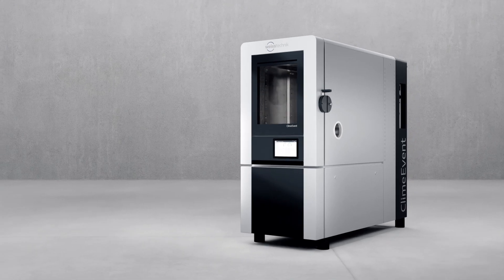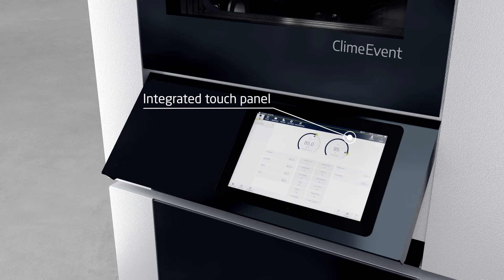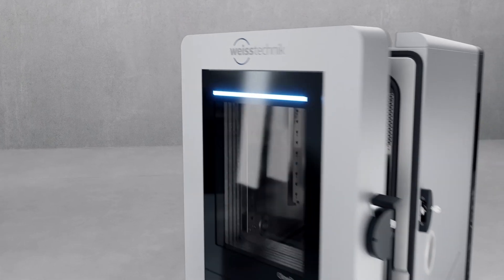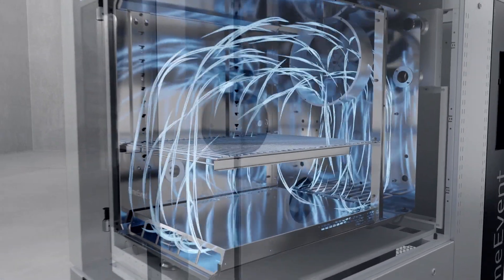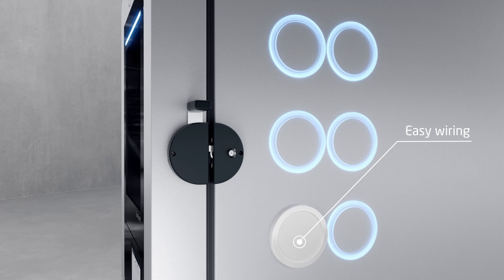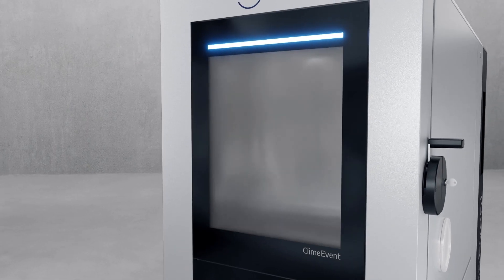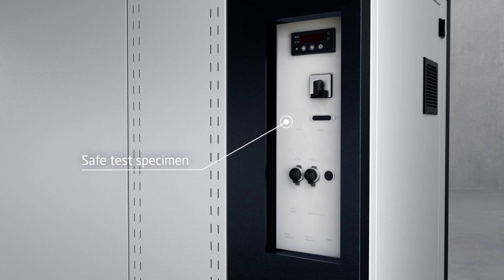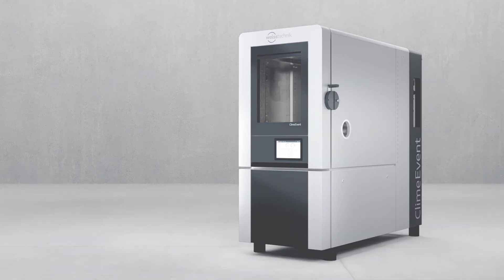weisstechnik | ClimeEvent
Experience the powerful weisstechnik temperature and climate test chambers, TempEvent and ClimeEvent, designed to test your products under different conditions.

Since 2016, we have been improving our test chambers based on customer feedback in order to meet increasing technical and functional requirements. It is available as a temperature chamber or climate chamber, with different test chamber sizes and in many performance classes.